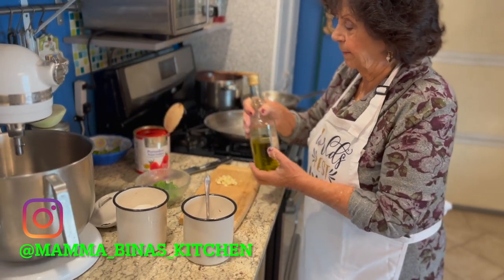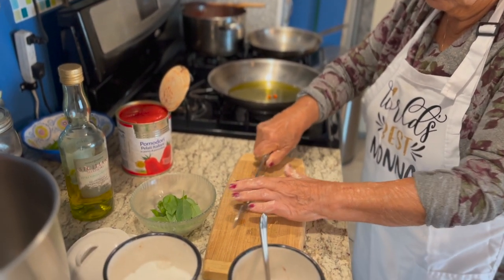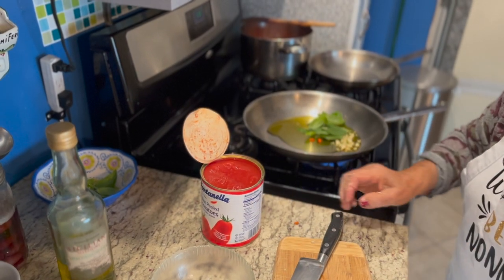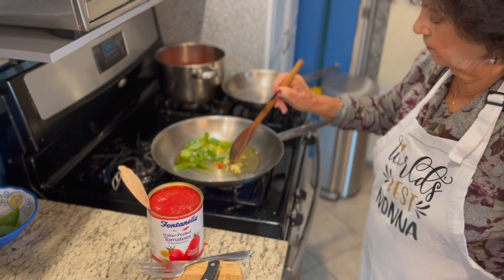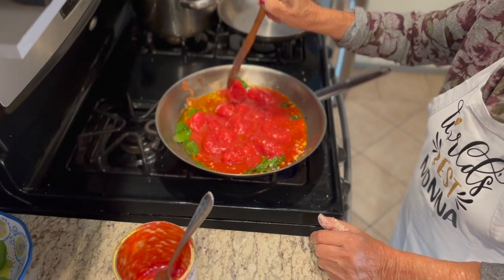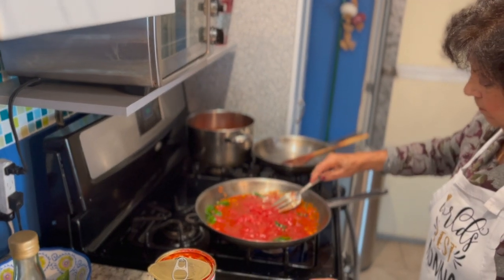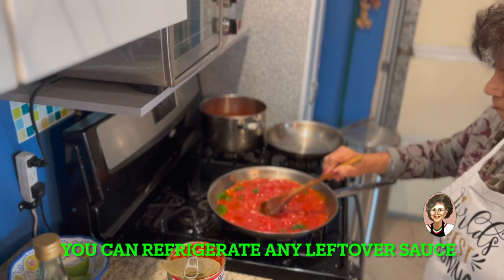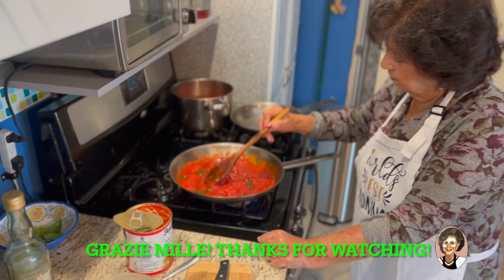😮 How to make spaghetti pasta sauce in 5 minutes!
In this video Mamma Bina demonstrates on how to cook a quick and easy Marinara tomato sauce in 5 minutes!
Adding more chili makes it an "Arrabiatta Sauce" (Mad Sauce)
Adding a splash of Vodka when sautéing and a quarter cup of heavy whipping cream to the sauce makes it a aka "Vodka Sauce" or "Macciata sauce".

5 minute Marinara Recipe:
1 28oz can of whole peeled tomato
2 cloves of garlic
6 to 10 leaves of Basil
1 dried chili
4 tablespoons of olive oil